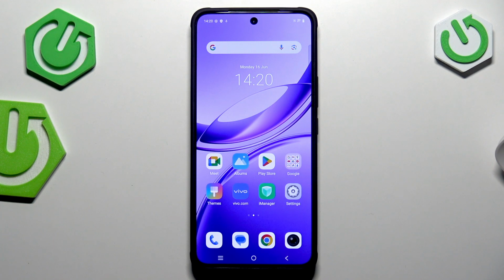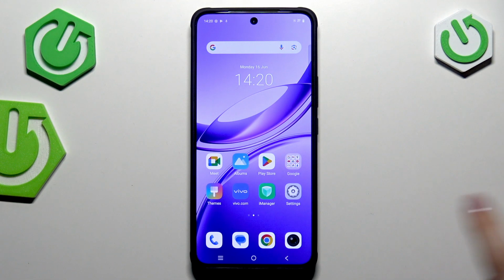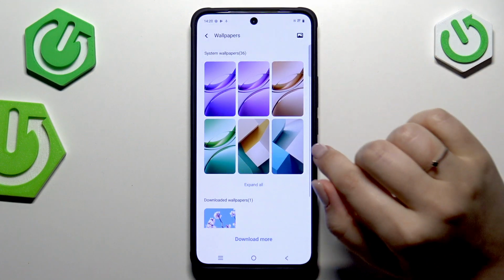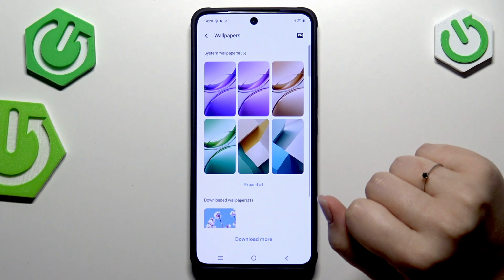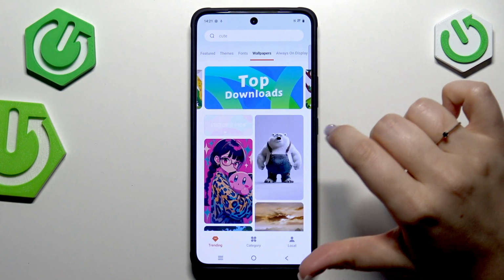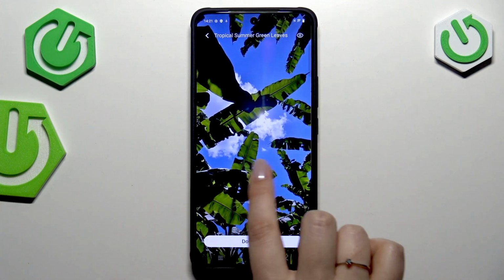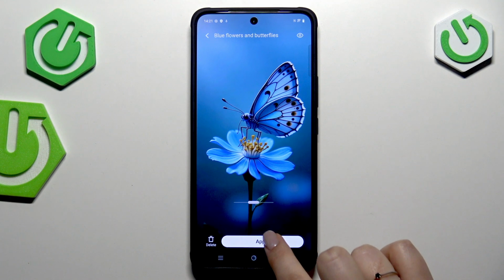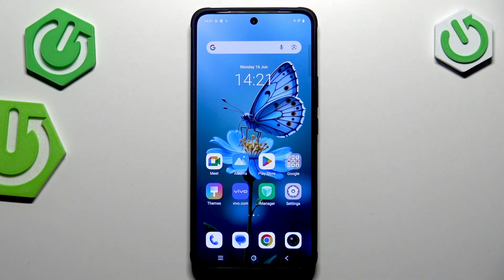VIVO V50 Lite 5G – How to Change Wallpaper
Want to personalize your VIVO V50 Lite 5G? In this video, you’ll learn how to change the wallpaper on your VIVO V50 Lite 5G using built-in system wallpapers, downloaded images, or your own photos. We’ll guide you step by step through the settings menu, show you how to browse and download new wallpapers, and explain how to set them for your home screen, lock screen, or both. Whether you want a fresh look or to use your favorite picture, this tutorial will help you easily update your device’s background. Make your VIVO V50 Lite 5G truly yours with a new wallpaper today!

How to change wallpaper on VIVO V50 Lite 5G?
How to set custom photo as wallpaper on VIVO V50 Lite 5G?
Where to find downloaded wallpapers on VIVO V50 Lite 5G?

0:00 Introduction
0:08 Open Settings
0:15 Go to Home Screen, Lock Screen & Wallpaper
0:25 Browse System and Downloaded Wallpapers
0:40 Download More Wallpapers
1:10 Apply Wallpaper to Home or Lock Screen
1:25 Confirm and Finish